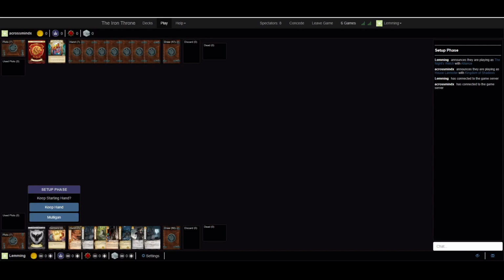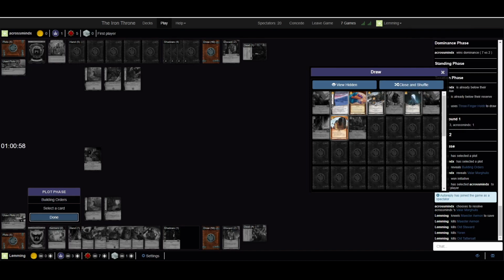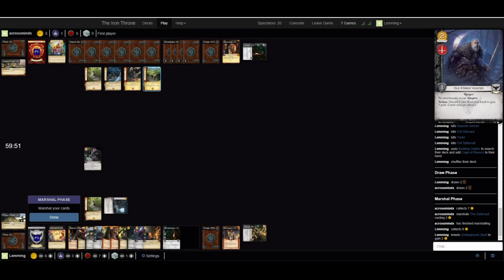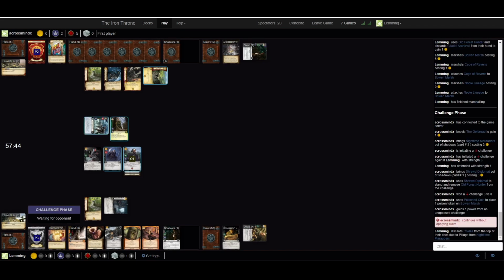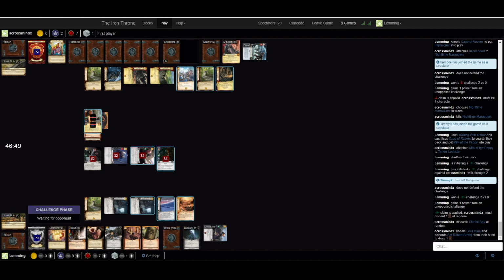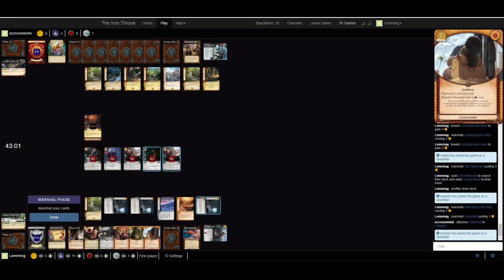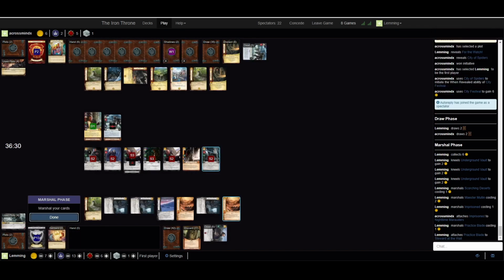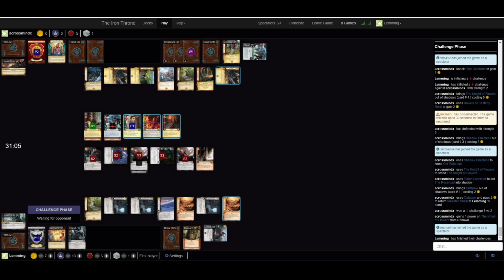Battle of Nations Round 4 - Lannister KoS (China) vs Night's Watch Alliance